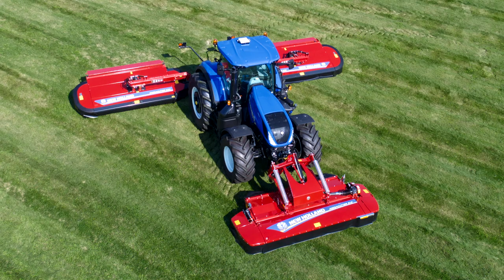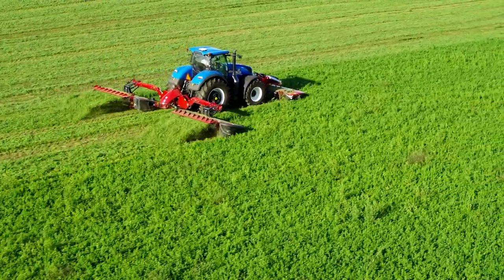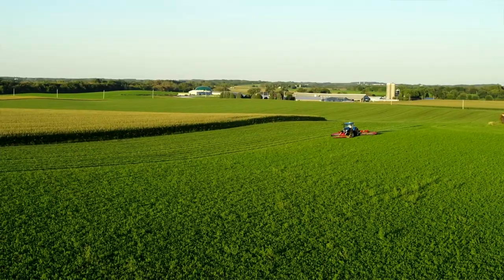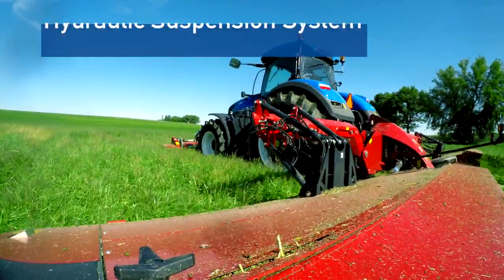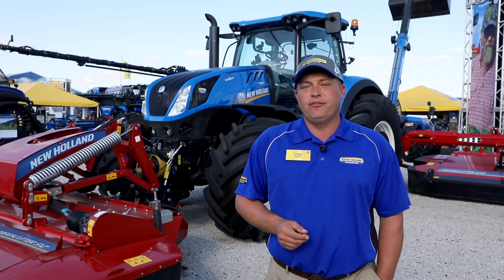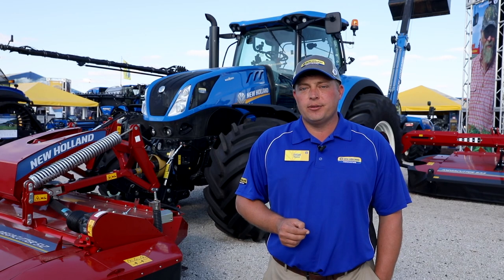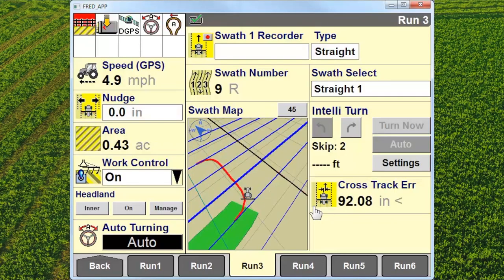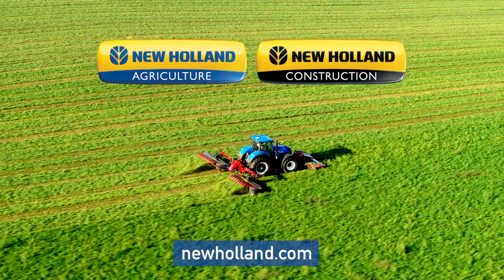Machinery Minute: MegaCutter™ Triple Disc Mower-Conditioner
With 40 acres per hour cutting capacity, the MegaCutter™ is the tool needed for mega hay production. Featuring an all-new hydraulic suspension system and full ISOBUS integration. Today’s commercial operations and custom harvesters know preserving forage quality is like money in the bank - It’s a process that begins when the first crop falls and only ends when the bales are stacked and the bunk is packed. New Holland can help you reach your goal with high-capacity MegaCutter™ solutions.